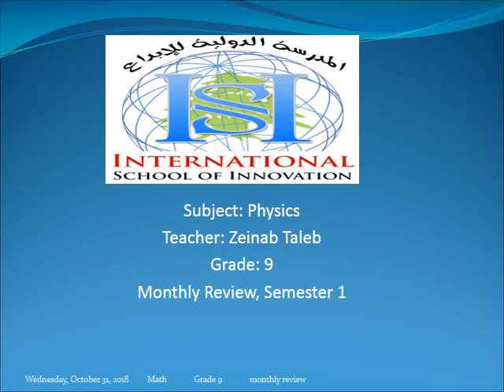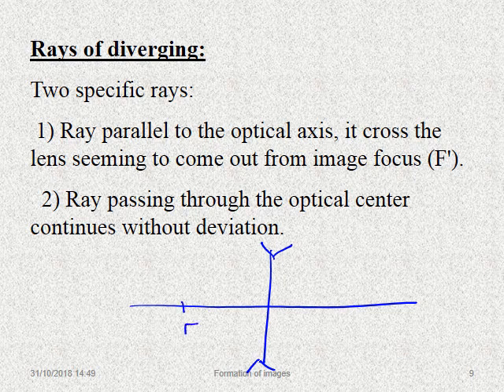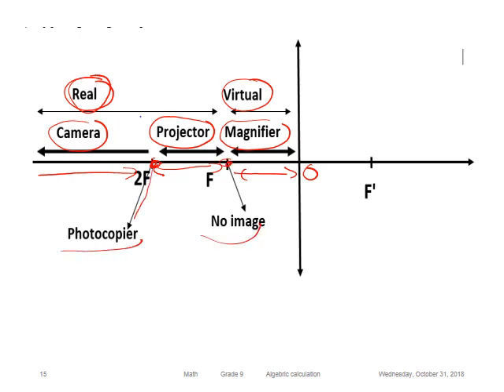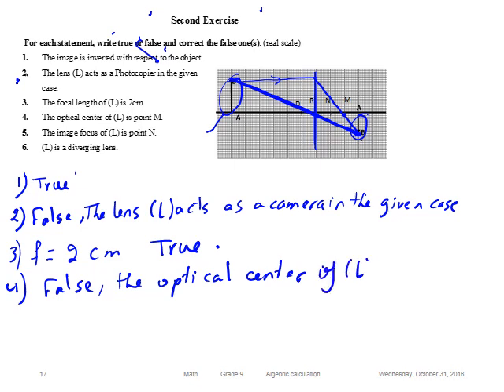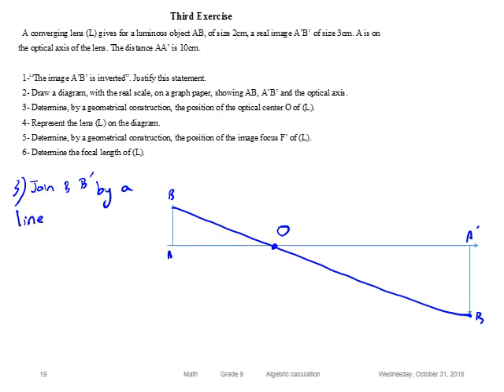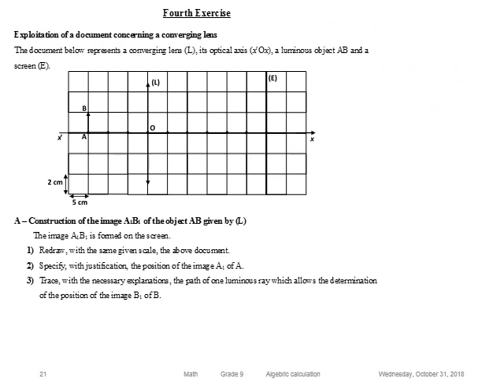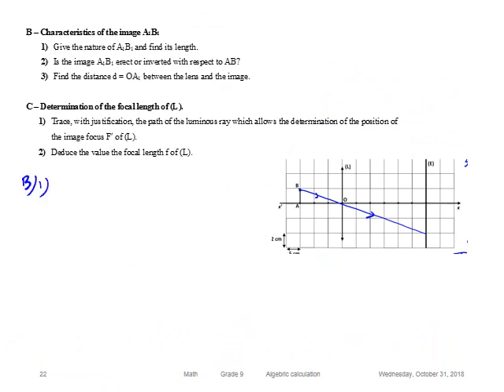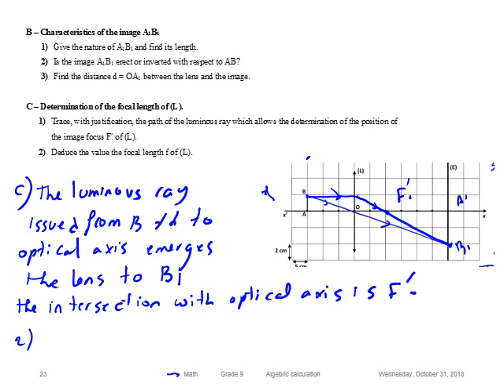Physics Semester 1 Exam Review G9